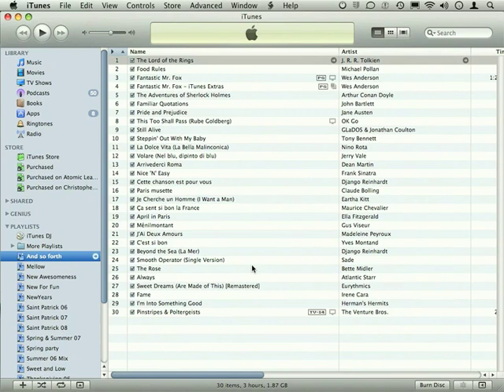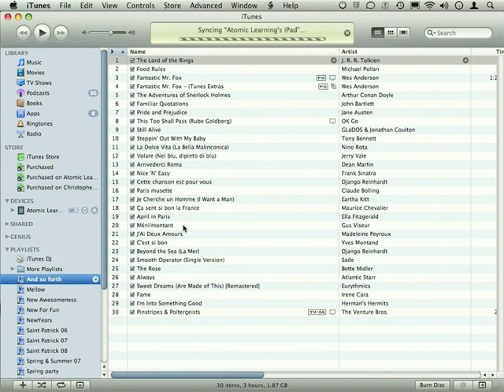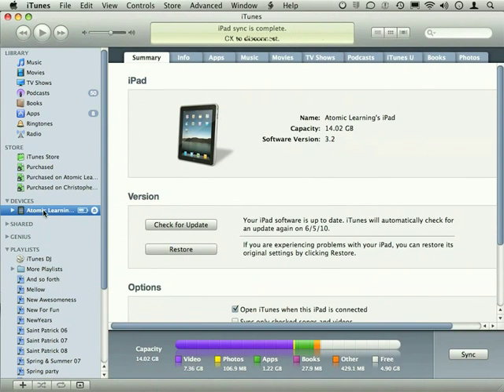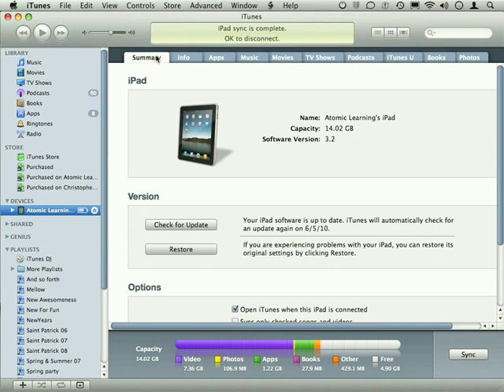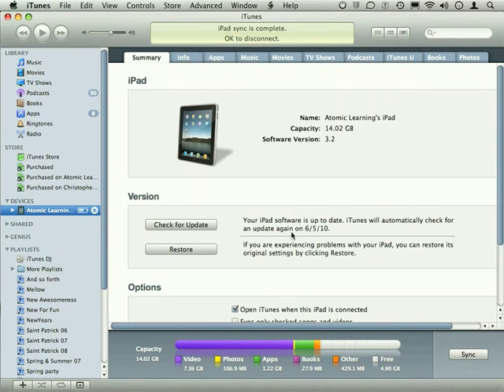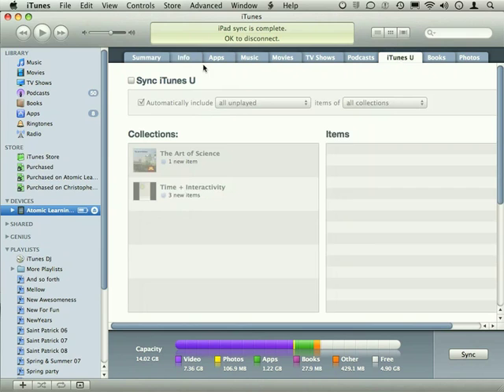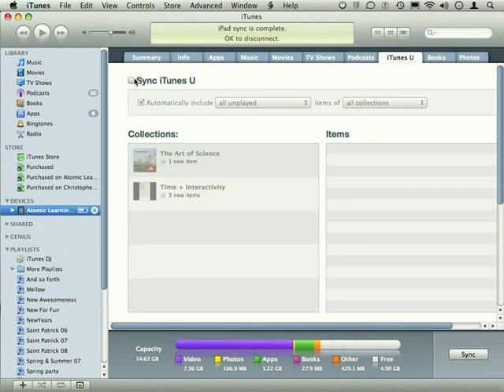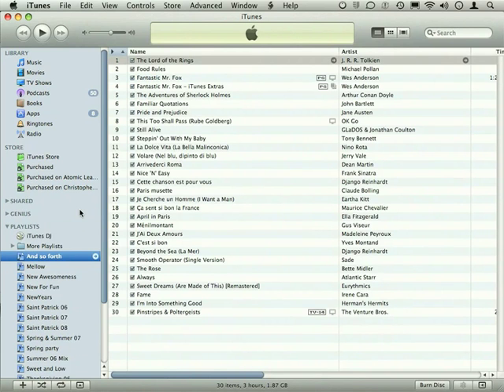iPad Training : Syncing the iPad with iTunes®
Free Apple® iPad® training tutorials from Atomic Training. This video will teach you how to sync your iPad with iTunes®.

To find out more about this series and other software training Atomic Training has to offer,